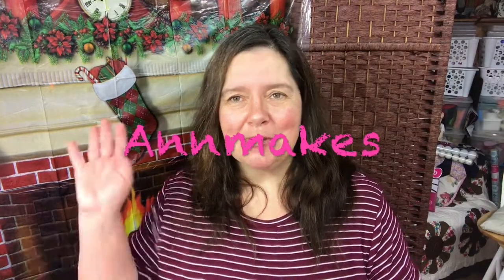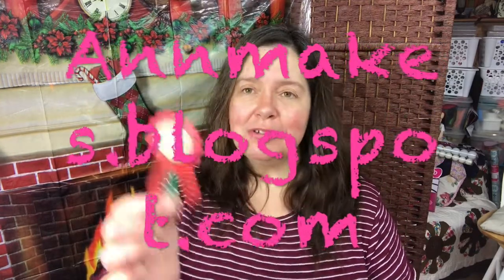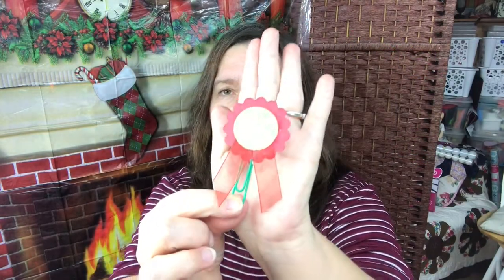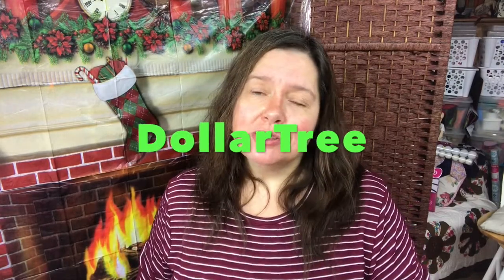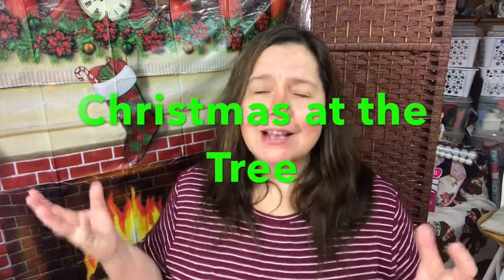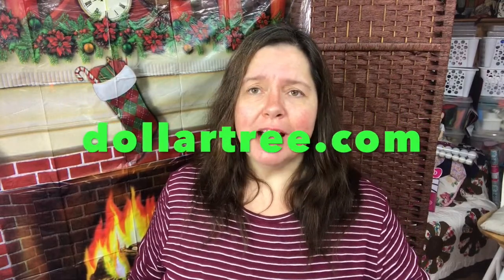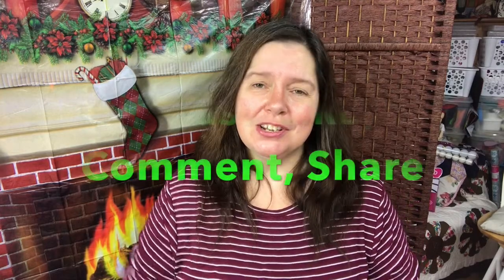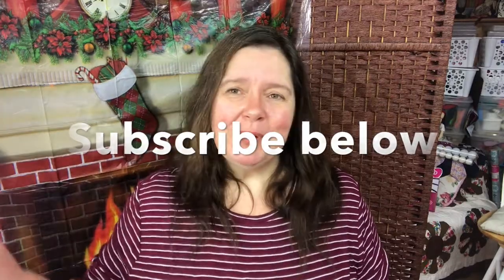DollarTree Holiday DIY Planner Clips with Annmakes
Make your own planner paperclips for all of your Holiday planning with supplies from the DollarTree!  See how quick and easy it can be.